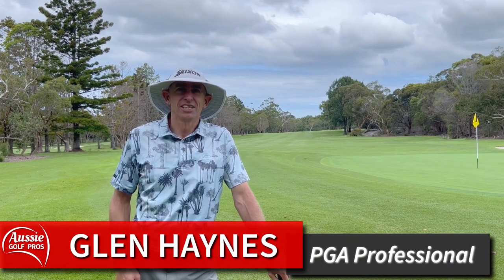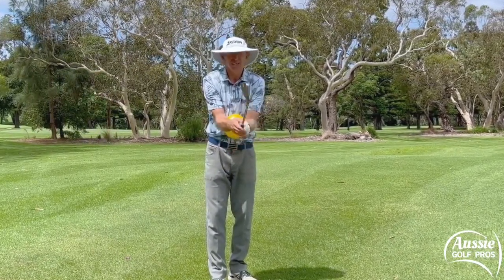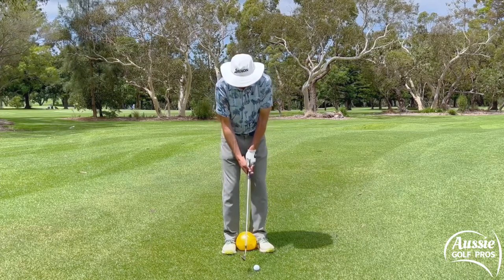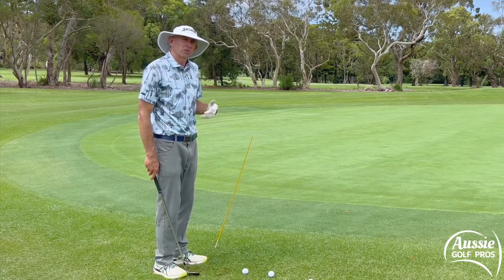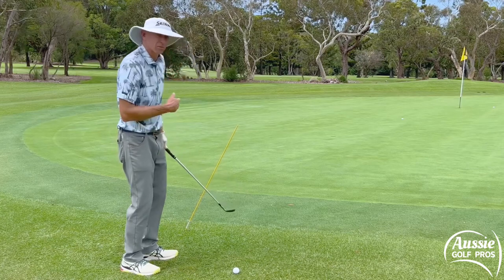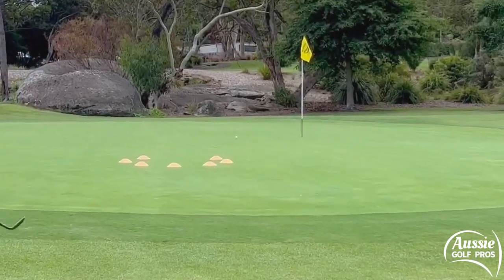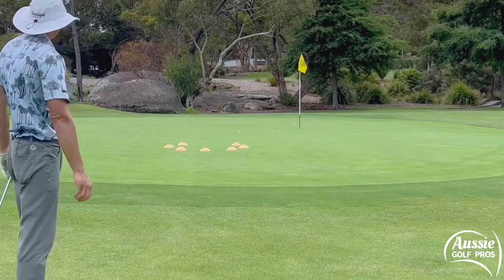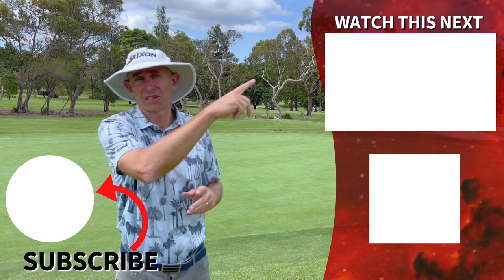Simple Tips for Golf Chipping - Best 3 Short Game Improvement Drills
Welcome to our latest YouTube video, "Simple Tips for Golf Chipping - Best 3 Short Game Improvement Drills". In this video, we're going to focus on three key areas for improving your chipping game: connection, commitment, and club selection. These are essential aspects of any golfer's short game, and by following these simple tips, you'll be able to elevate your chipping to the next level.
First up, we'll focus on connection. To make solid contact with the ball, it's important to maintain a connection between your arms and your body. We'll show you a drill that will help you keep your arms and body working together in harmony, resulting in more consistent and accurate chips.
Next, we'll discuss the importance of commitment in your chipping game. When you're standing over a chip shot, it's crucial to fully commit to the shot and trust your swing. Our second drill builds confidence and ensures that you're making a committed swing every time.
Finally, we'll cover club selection strategies, which can make a huge difference in your chipping success. Our third drill to help you get a better feel for your wedges and when to use them.
Whether you're a beginner or an experienced golfer, these three simple tips for chipping can help you sharpen up your short game skills and build confidence around the greens.

For your convenience, we have composed a FREE PDF Training Guide, which you can download to your smartphone, tablet or pc for printing. The guide includes lesson notes, images from this lesson and details of all the drills included.

0:00 - Intro to 3 Simple Tips for Short Game
0:32 - Connection Drill
1:46 - Commitment Drill
3:50 - Landing Point Drill
5:31 - Free Training Guide Download